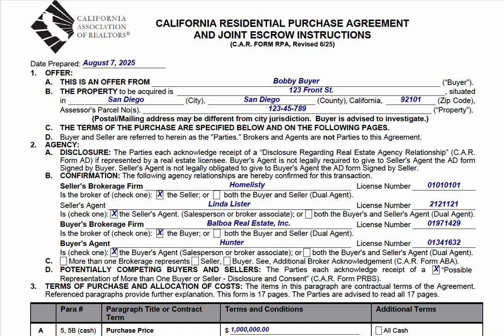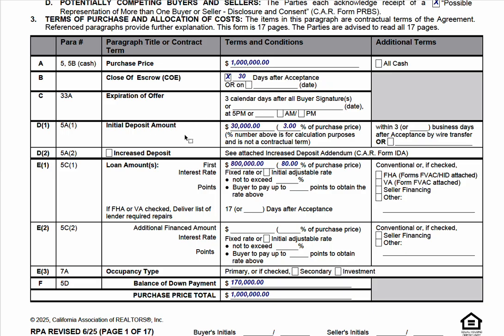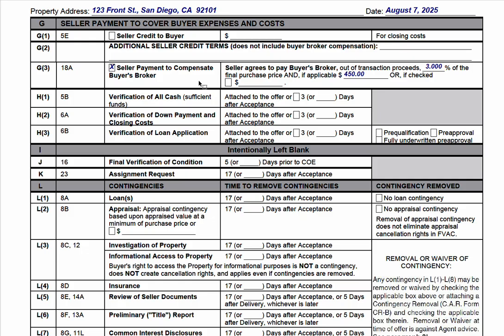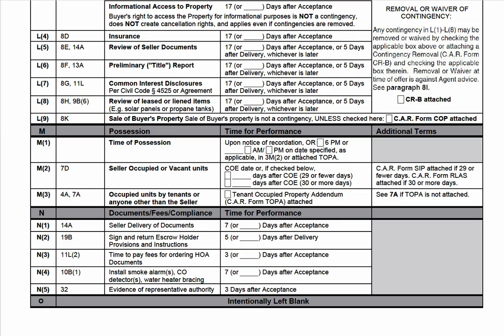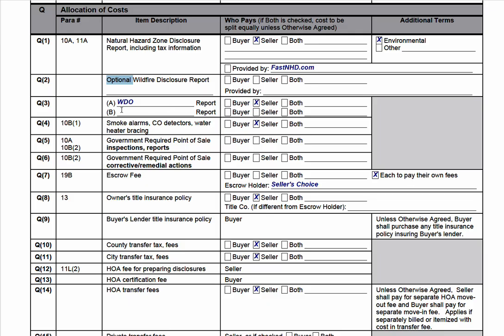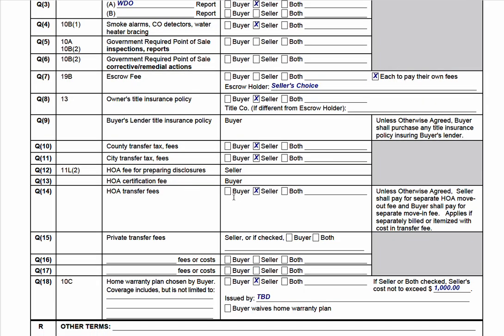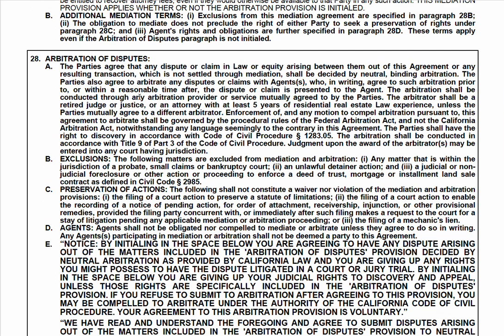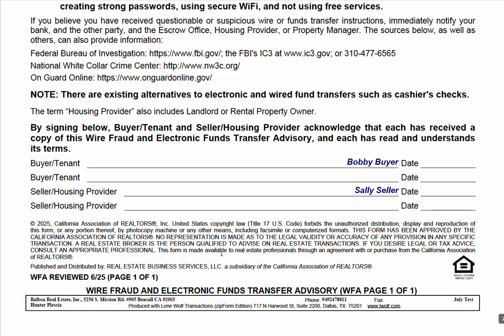*New* Residential Purchase Agreement - 06/25 Update - Easiest & Fastest Tutorial - C.A.R. Form RPA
The easiest way to complete the California Residential Purchase Agreement.